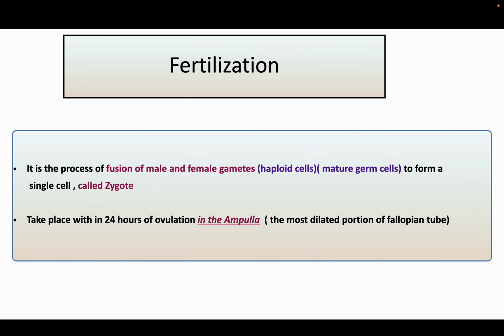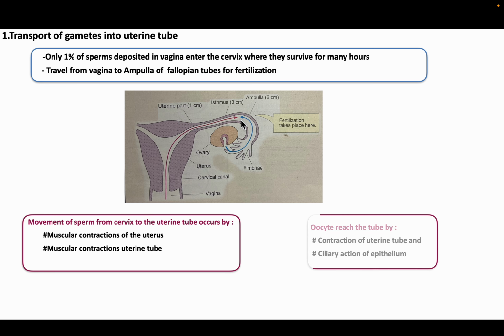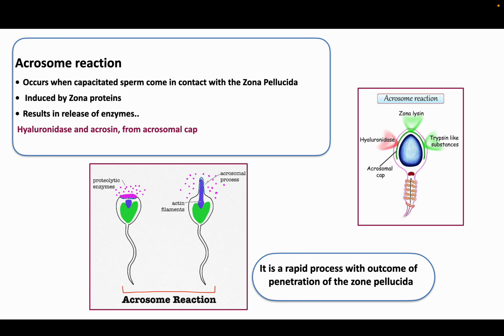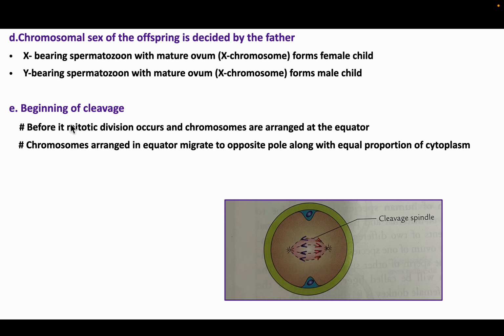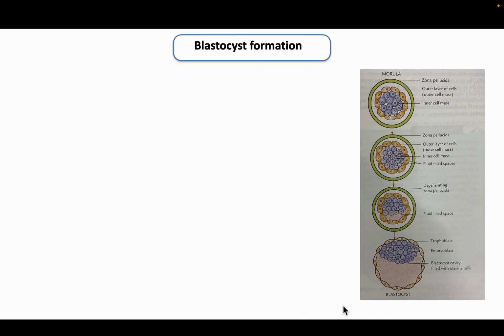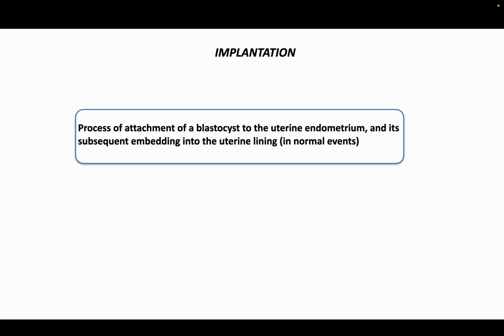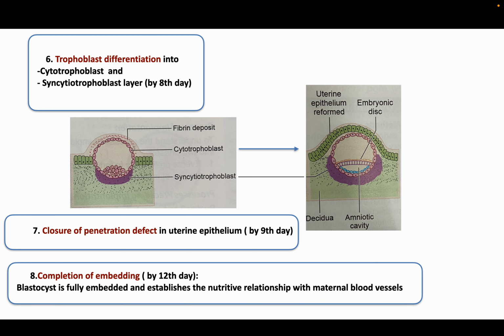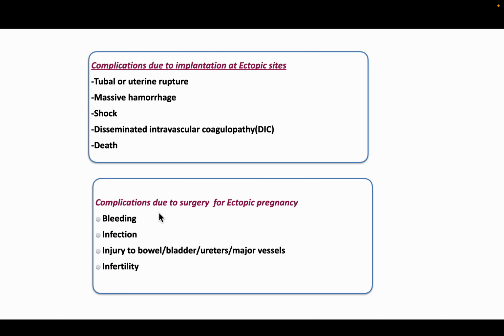General Embryology Part 4